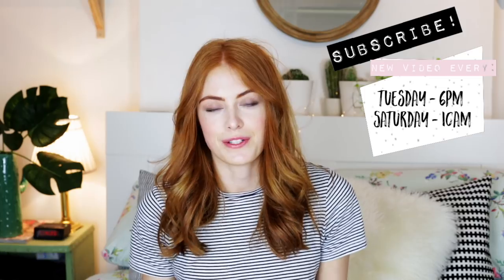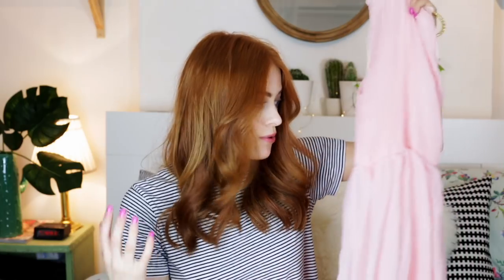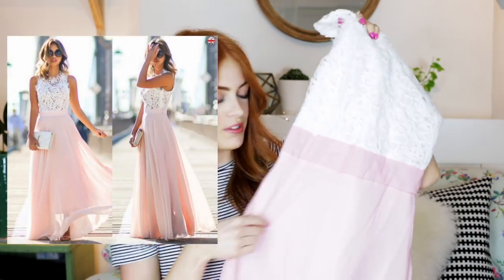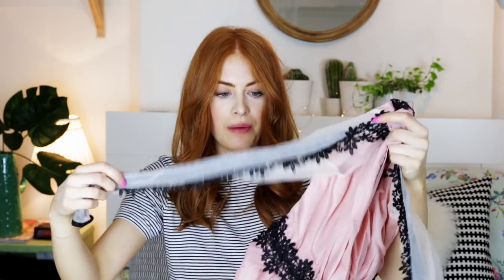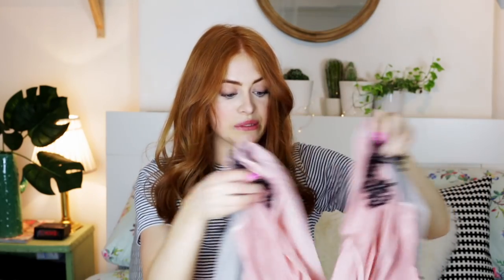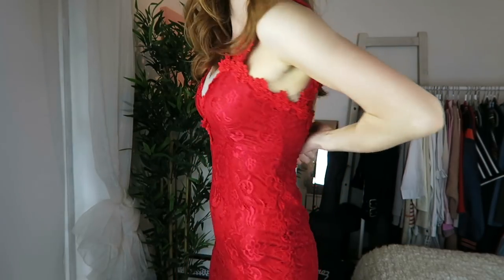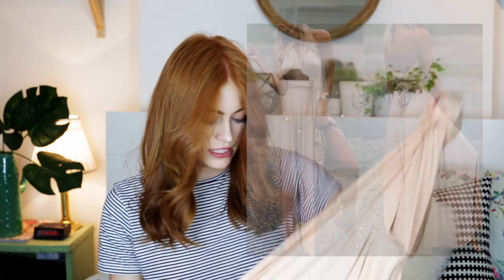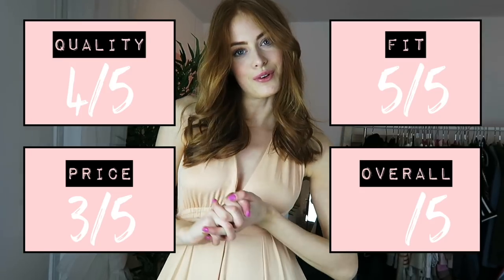TRYING ON PROM DRESSES UNDER £20 | TRENDY TUESDAY | MsRosieBea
Hey Guys! I have seen this video floating around on YouTube for a while and thought it looked like fun! All dresses and the size I bought it in will be linked below:

Dress 1 - Size S
Dress 2 - Size M
Dress 3 - Size M
Dress 4 - Size UK8
Dress 5 - Size S

- - - MAILING ADDRESS - - -
Rosie Bea, 180 Great Portland St, London W1W 5QZ

- - - FAQ - - -

A - Yes

- - - TECHNICAL INFO - - -

New Lighting: Two Softbox lights